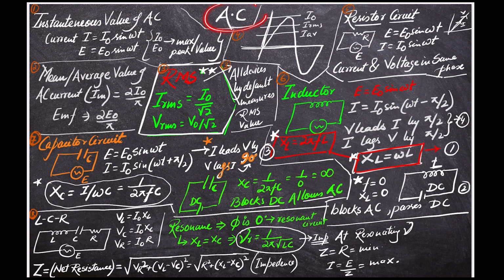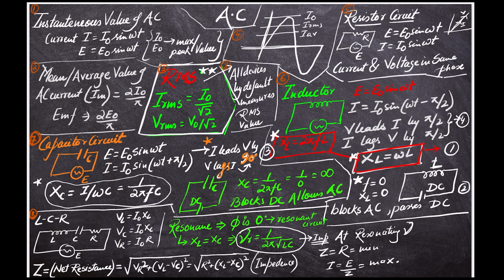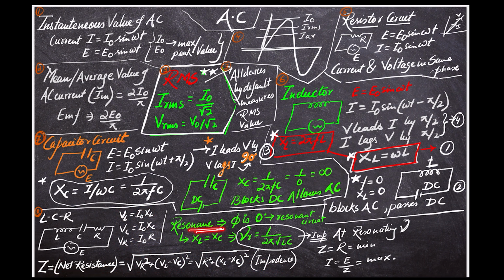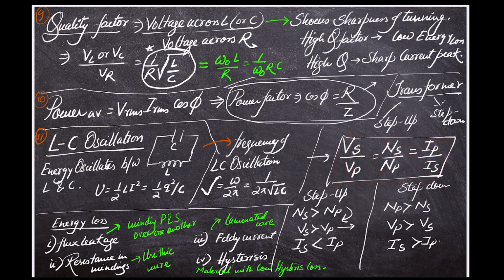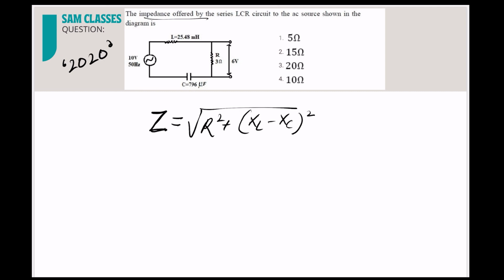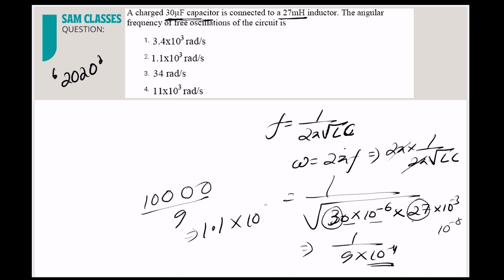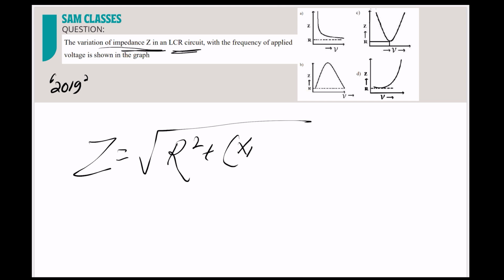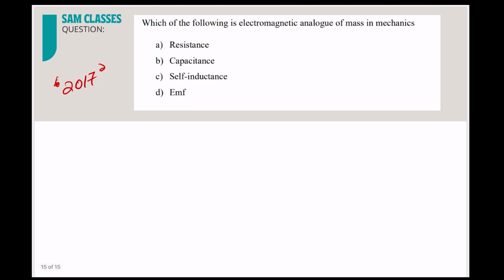COMEDK PHYSICS ALTERNATING CURRENT PREVIOUS YEAR QUESTIONSPAPERSSOLUTIONS COMEDKSAMCLASSES